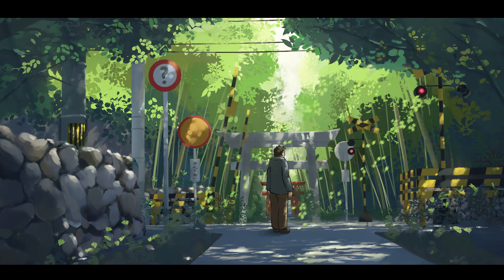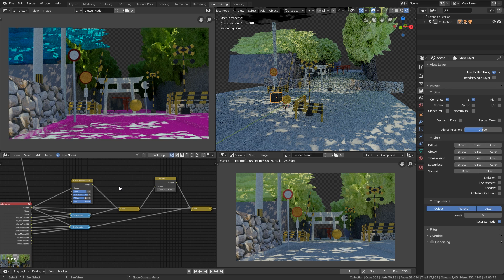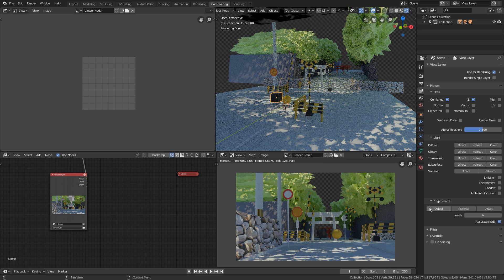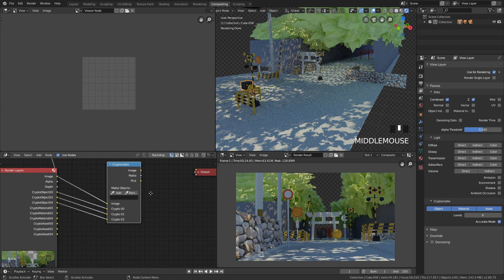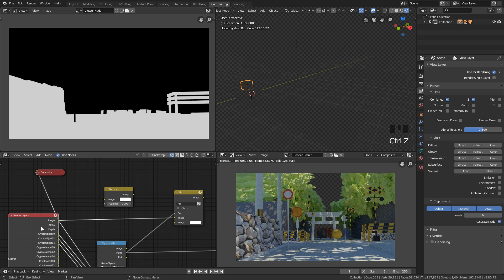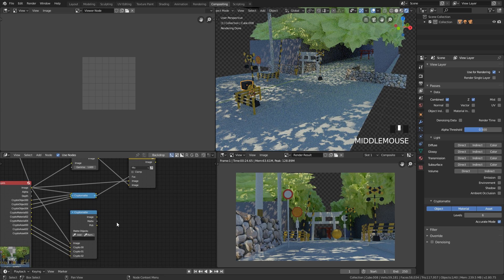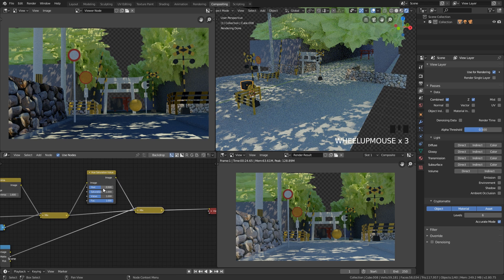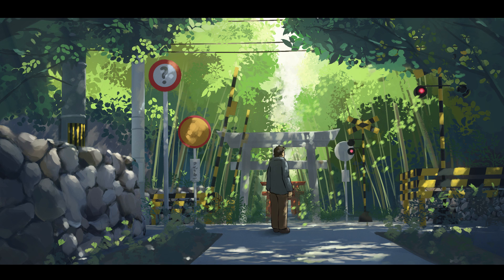Using Cryptomattes in Blender 2.8 - Compositing Tutorial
Cryptomattes is an incredibly useful feature which will speed up your work when compositing and lighting. It allows you to generate masks for all objects, materials and assets in your scene with just a few clicks.